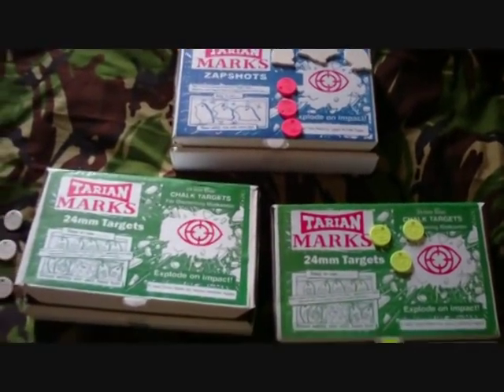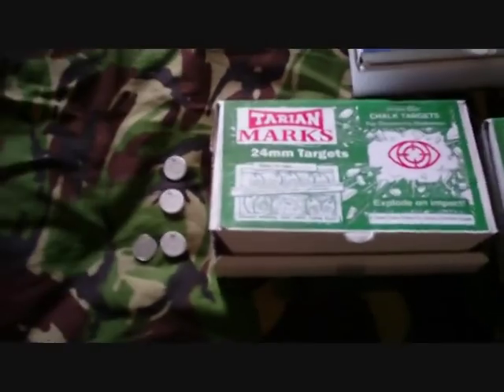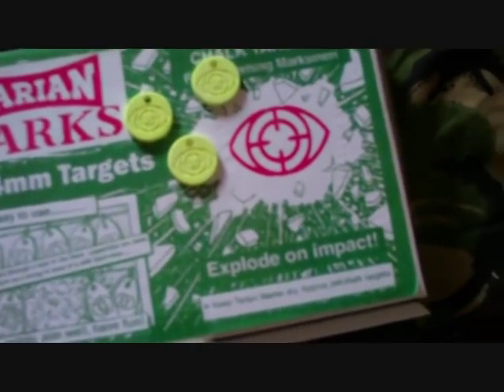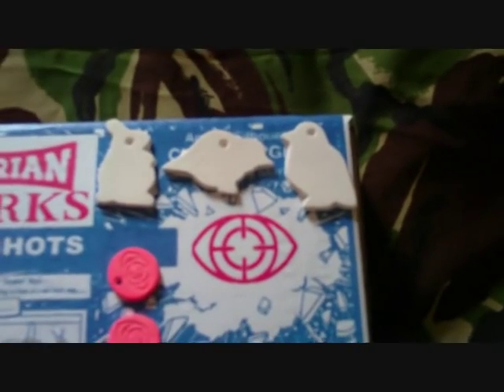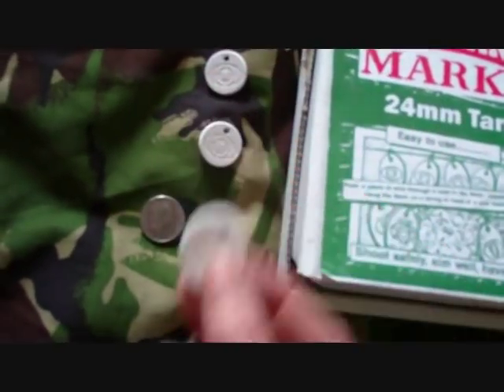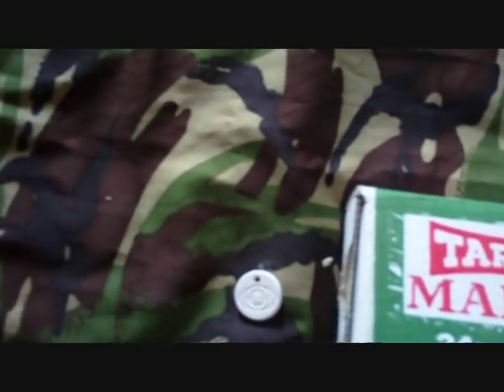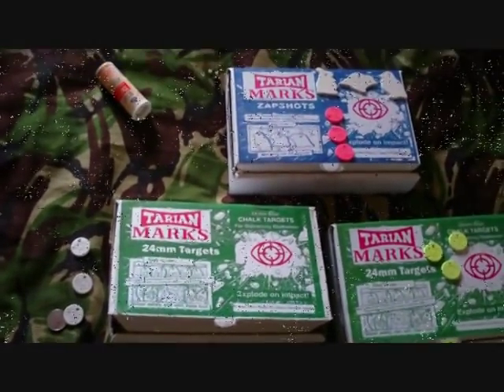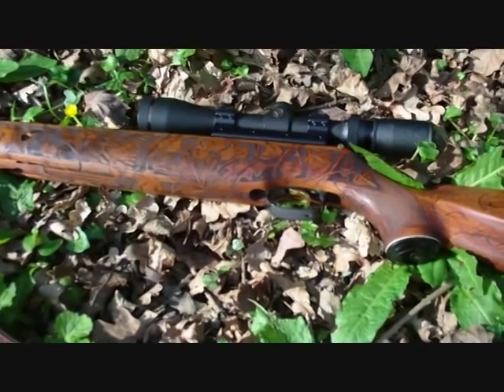Air Rifle Tarian Marks Review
The first in a short series of product reviews. When i say at the beginning that im stopping shooting for a few months i of course ment that im not shooting at live quarry during the breeding season.
 All products i review have been bought and paid for by me so each will be an honest consumer review.